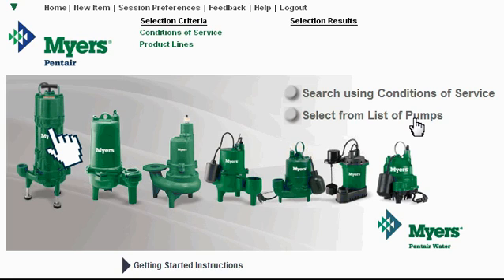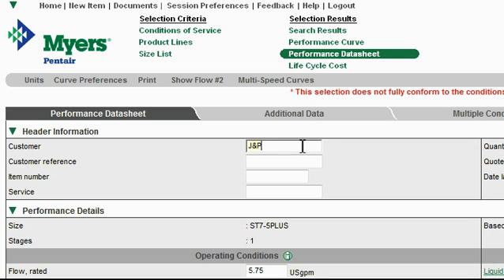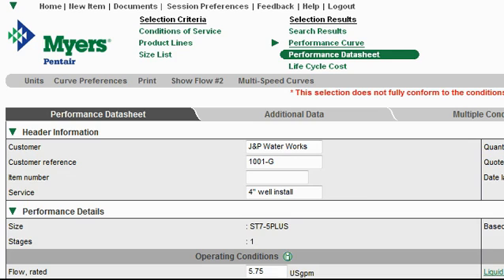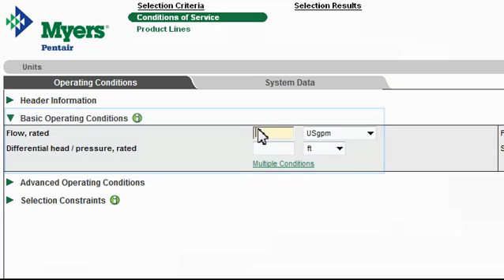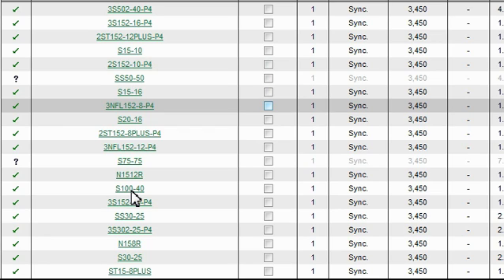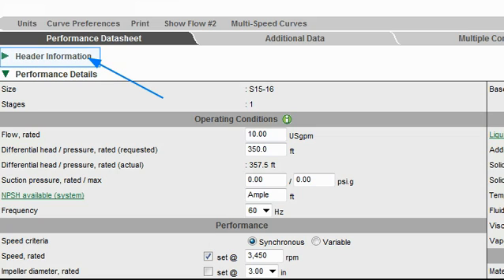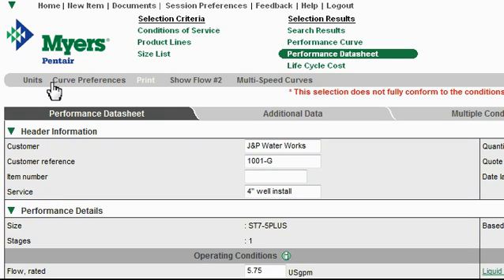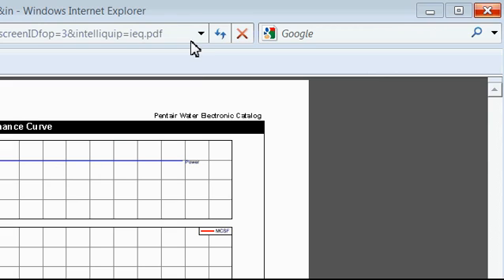Myers Pump Selection Software Tutorial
This is a brief tutorial explaining how to use the Pump Selection Software on the Myers